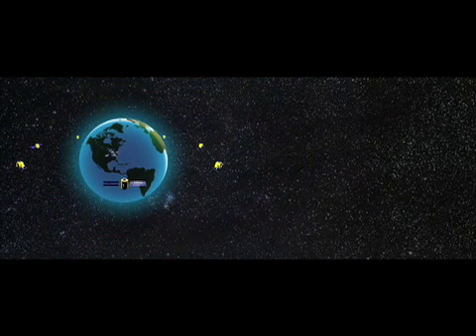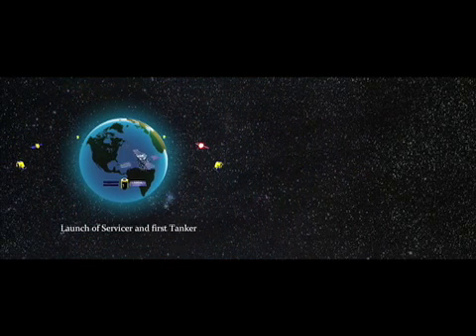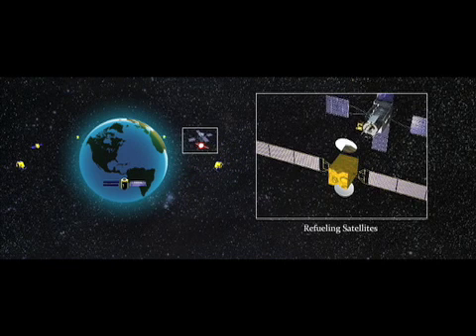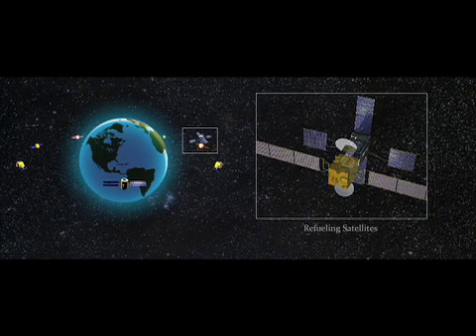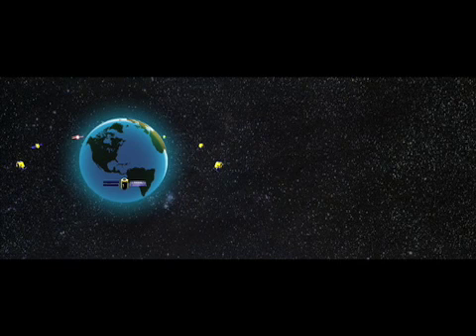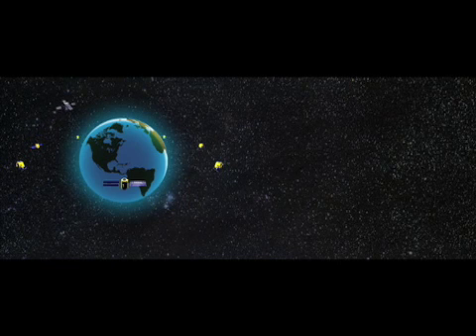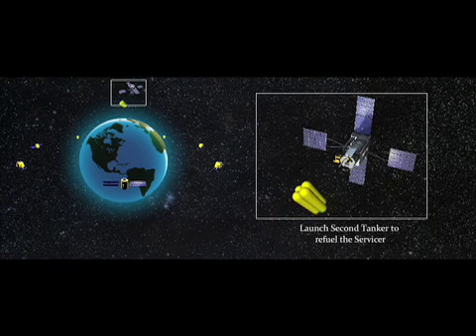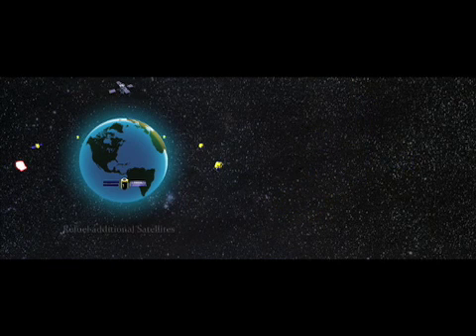Gasolinera en órbita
El gran problema de los satélites es su limitado depósito de combustible. Para solucionarlo, la empresa canadiense MacDonald Dettwiler (MDA) ha anunciado la fabricación para 2015 del Servicio de Infraestructura Espacial (SIS), una nave que pueda repostarlos en vuelo, inspeccionarlos y hacer pequeñas reparaciones.